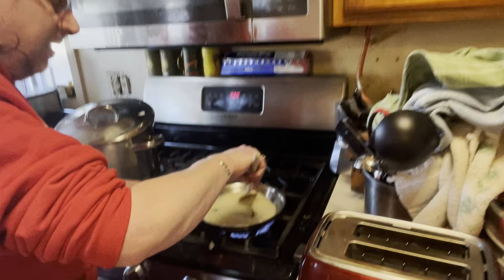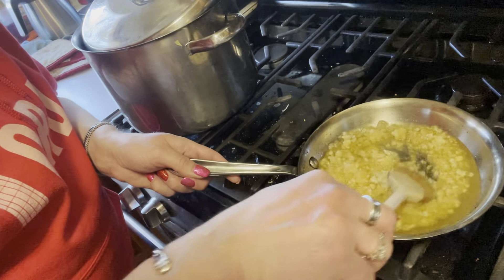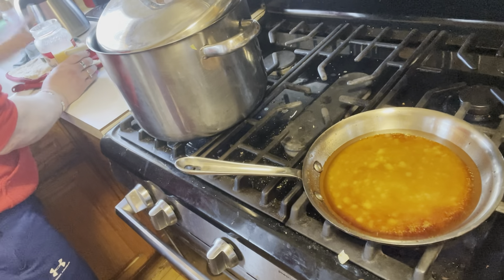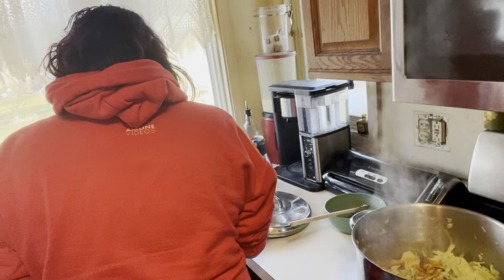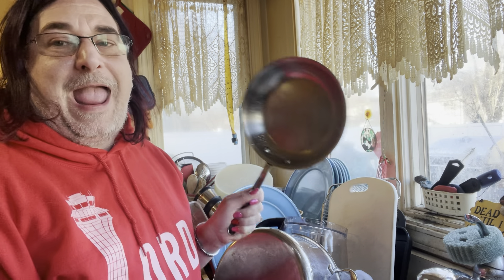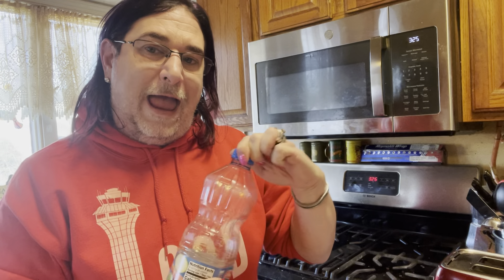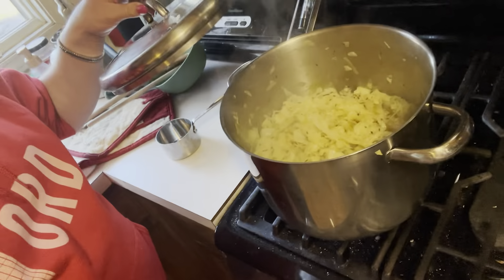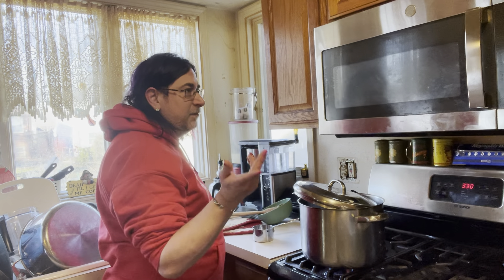Cooking with Joel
Sweet sour cabbage